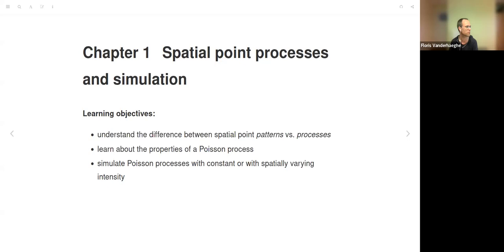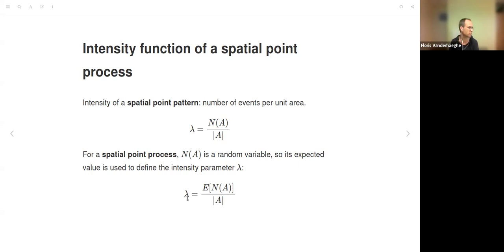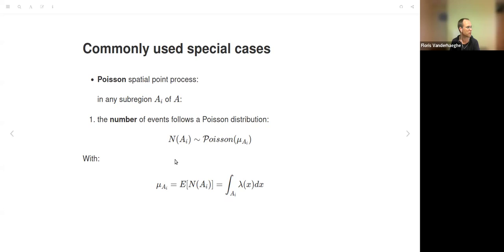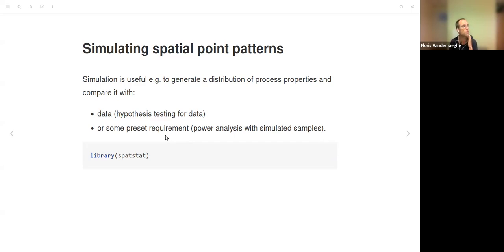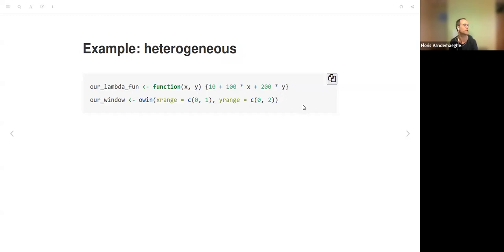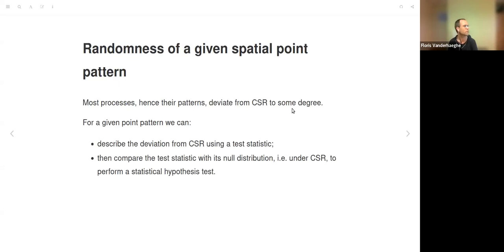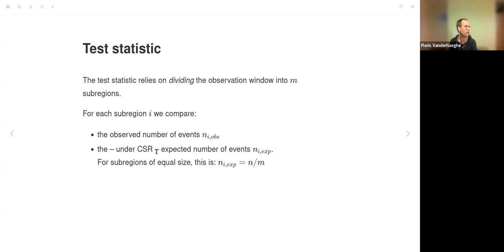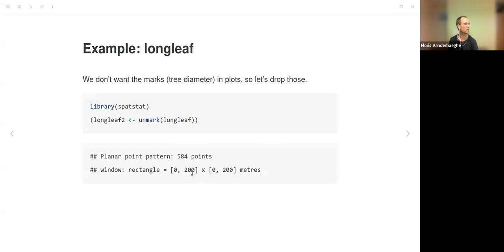Spatial Statistics: Complete spatial randomness & Spatial point processes (spacestats06 20 19)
Floris Vanderhaeghe (Research Institute for Nature and Forest (INBO), Brussels, Belgium) leads a discussion of Chapter 19 ("Spatial point processes and simulation") and Chapter 20 ("Complete spatial randomness") from Spatial Statistics for Data Science: Theory and Practice with R by Paula Moraga on 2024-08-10, to the DSLC spacestats Book Club. Cohort 06